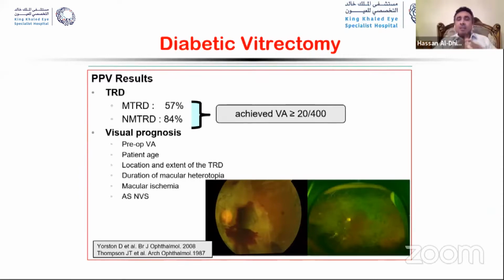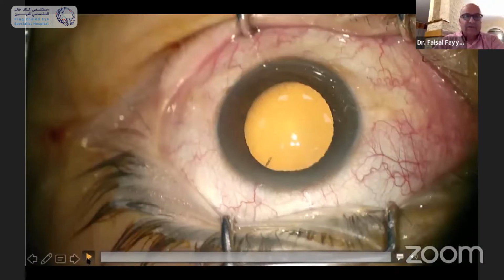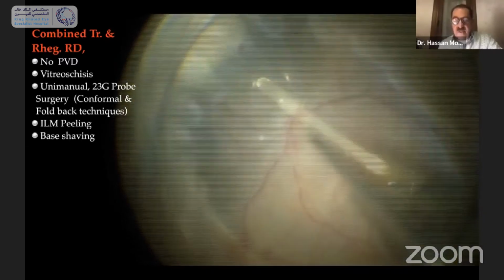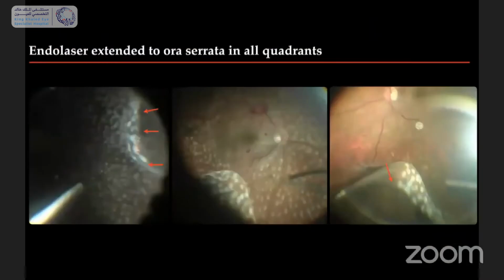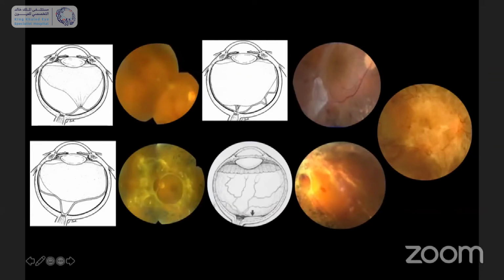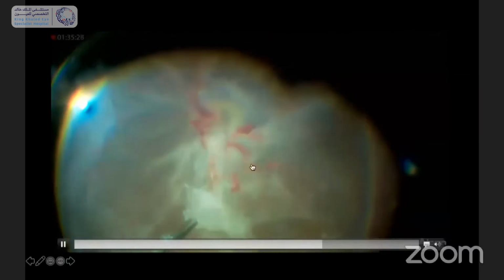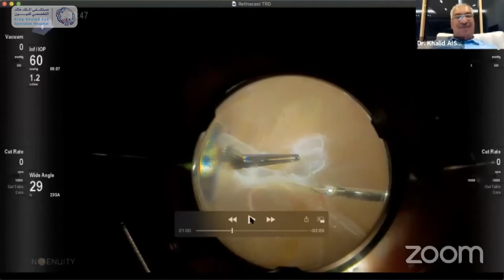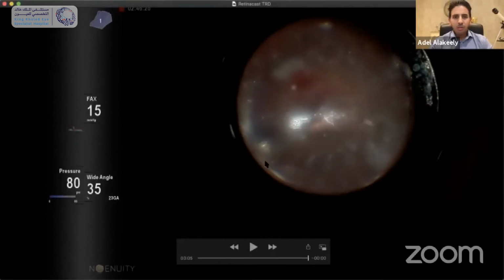Retina Cast Experts Pearls on Advanced Diabetic Retinopathy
Prof. Marco Mura
 Dr. Hassan AlDhibi
 Prof. Faisal Fayyad
 Dr. Khaled AlSabti

10\01\2020